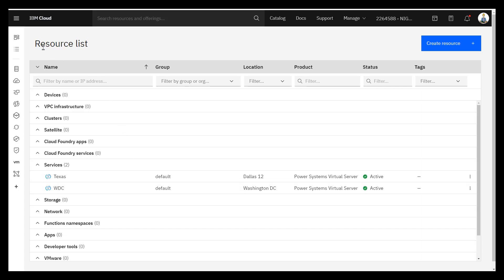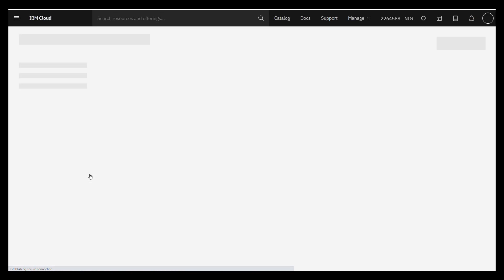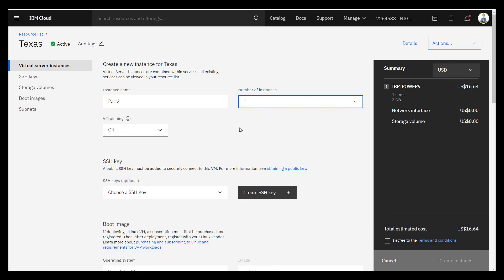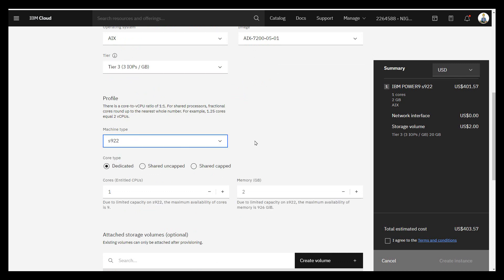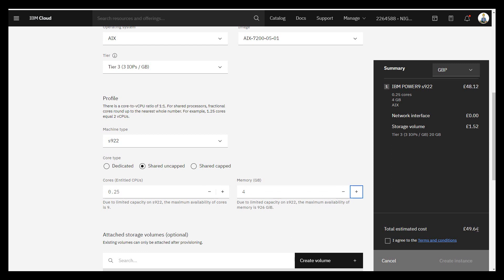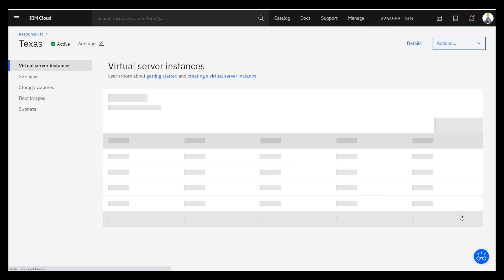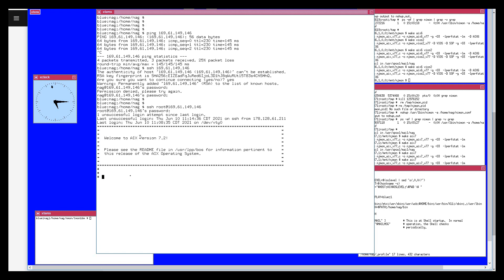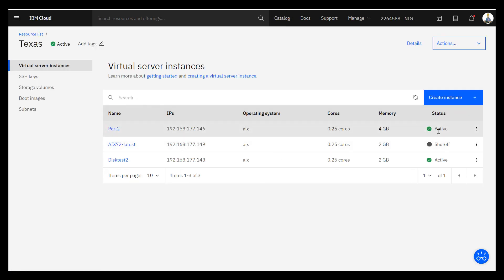PowerVS: AIX for £2/day - 2 Create VM & Networking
Hands-On watch Nigel
Create a small AIX Virtual Machine with Internet access (public network) and a ssh public key.
Then start up the VM (automatically happens).
Then access the console using the root user to set the root password.
Finally, access the Virtual Machine via ssh across the Internet.

Note: from minute 6 to minute 8 there is not much happening as the Virtual Server Instance is built. If deliberately did not remove time from the video, so it shows the real time.  OK , did cut some time when I was think, what to do next but not during the VM build. :-)

Note: I have retired from IBM but I am still interesting is supporting and helping nmon and njmon users.  Plus AIX, Power10 and PowerVS.